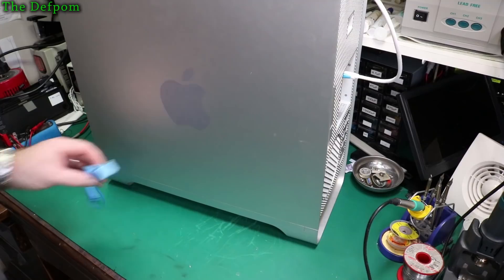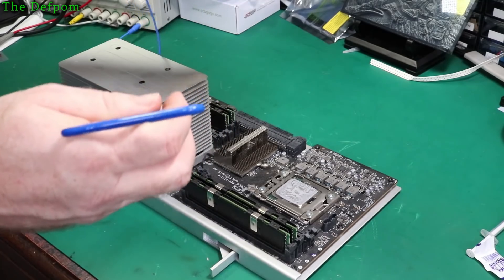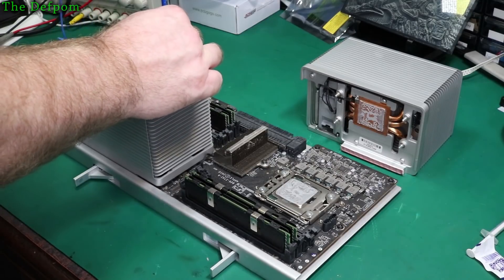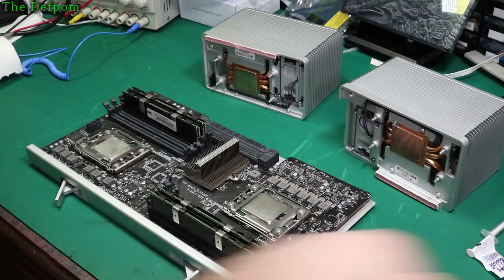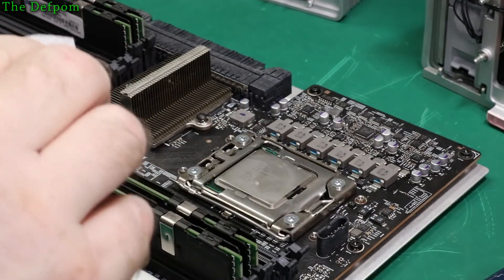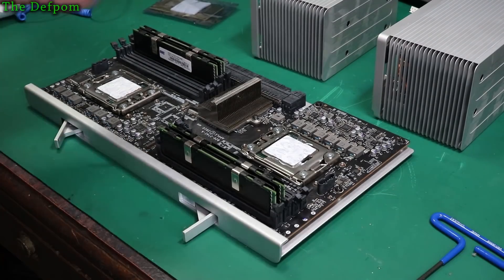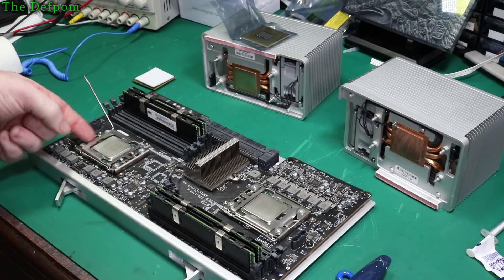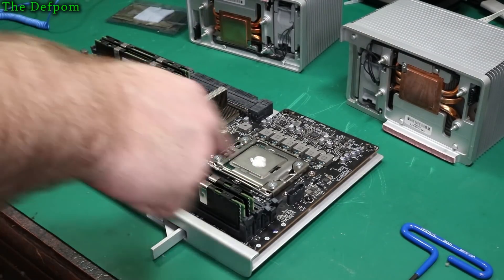🔴 #539 Apple Mac Pro How To Upgrade CPU to Xeon X5690 3.46GHz from X5670 2.93GHz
I show how to upgrade the CPUs in a 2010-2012 Mac Pro.

I install two 3.46GHz Xeon X5690 CPUs in my 2010 Mac Pro and get a 15% speed increase for video encoding, making the upgrade worthwhile.

Boonton
4220.

Fluke
8842A:
893A.
A90.

HP/Agilent/Keysight
5005A.

Marconi
2022D.
2955.

Siglent
SPL-1008.